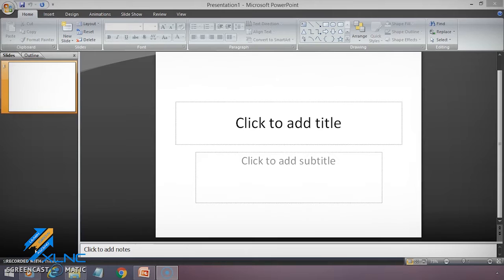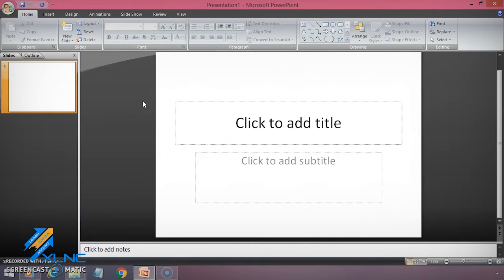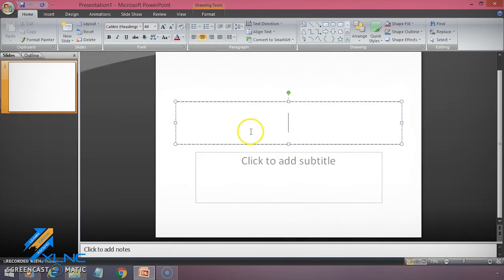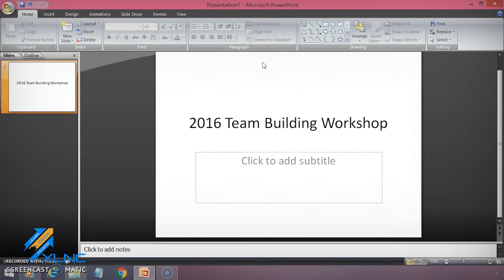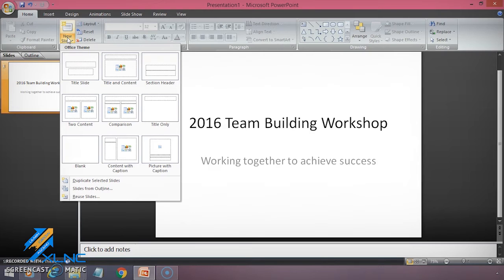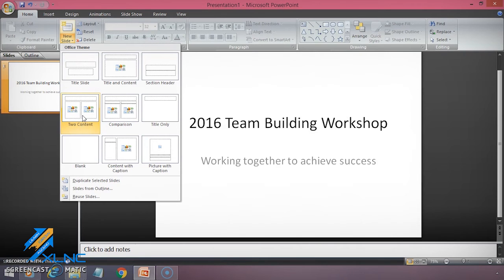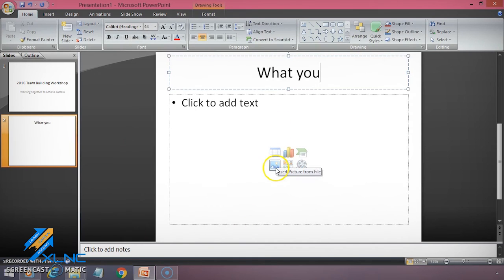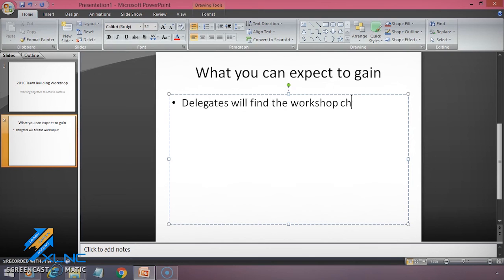PowerPoint Basics - Part 1 - XLNC Academy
Learn PowerPoint from the masters